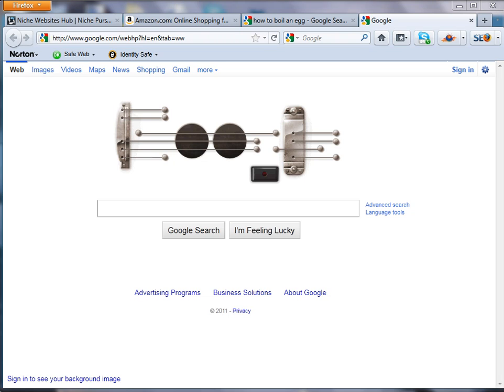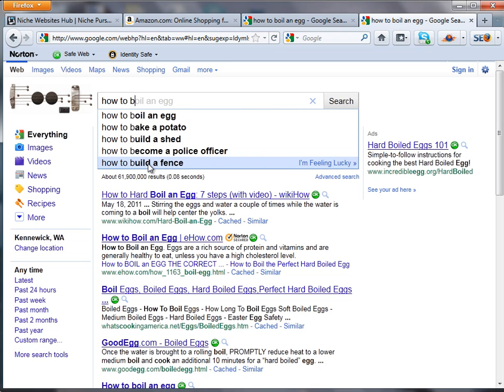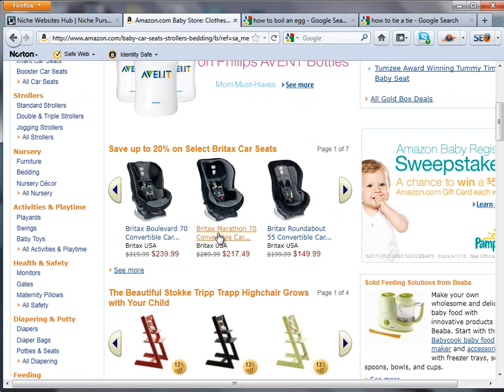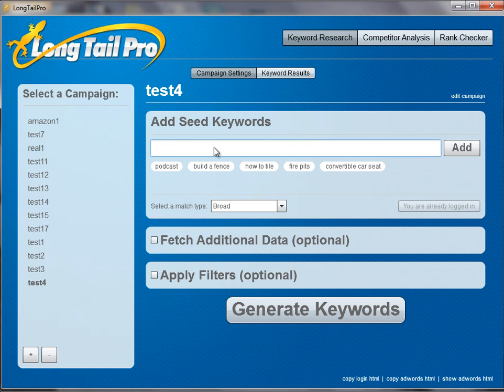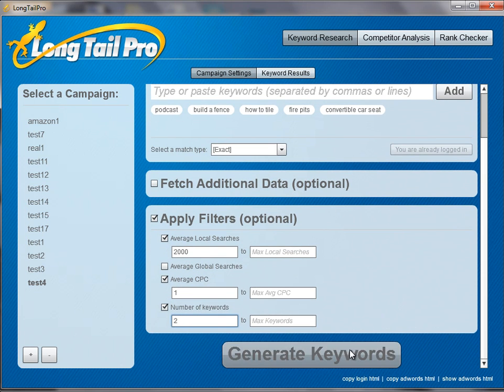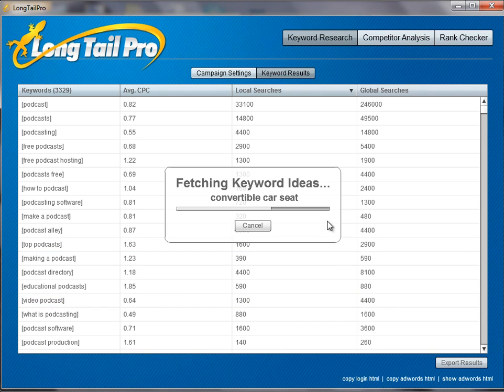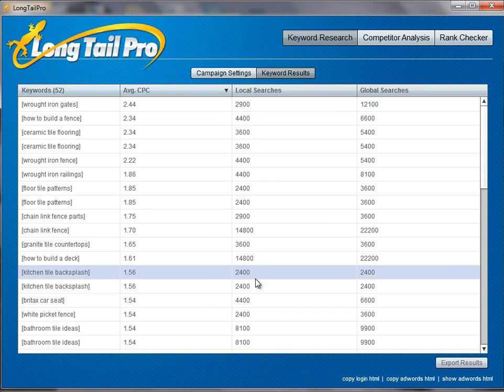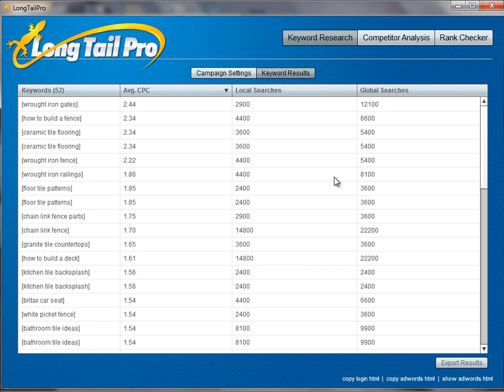How to Brainstorm for Keyword and Expand Keyword Lists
In this video, I briefly demonstrate how to brainstorm for root keyword ideas, and then how to expand and filter those keywords.  In particular, I demonstrate how I use Long Tail Pro can help make this process much quicker and easier.